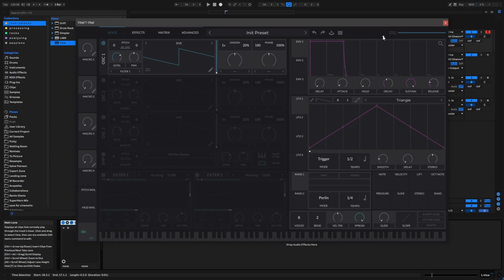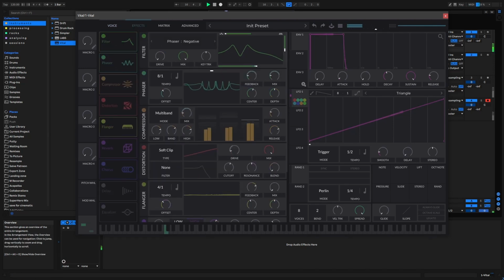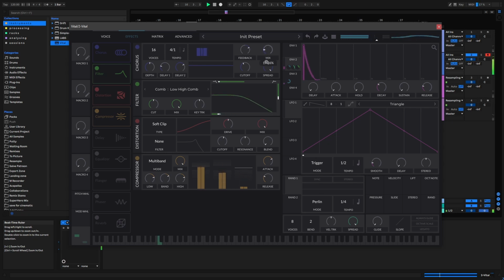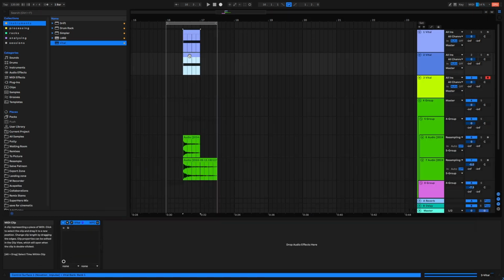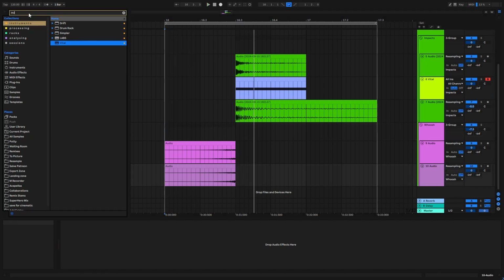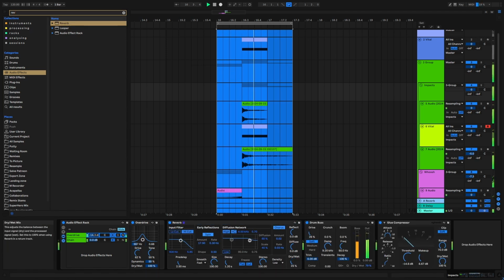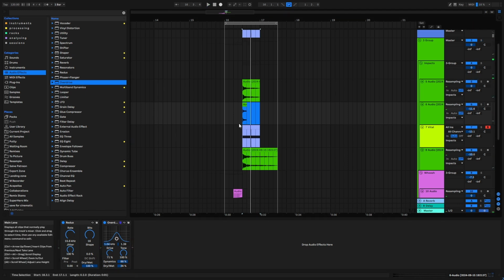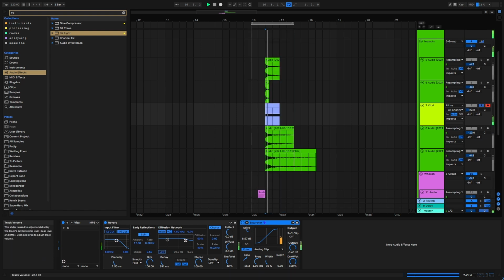How to Make Unique Trailer Hits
This video is part of a series of videos that explores designing trailer music sounds in unique ways.

The TrailerBlaze discord has just started and so if you'd like to be part of its growth feel free to join: